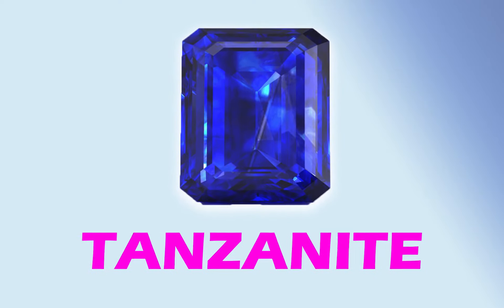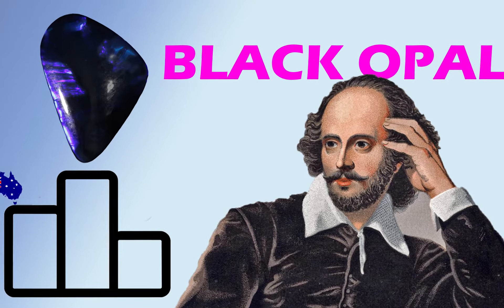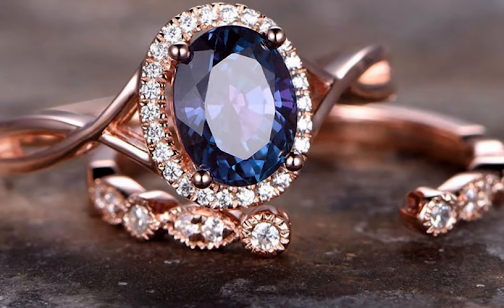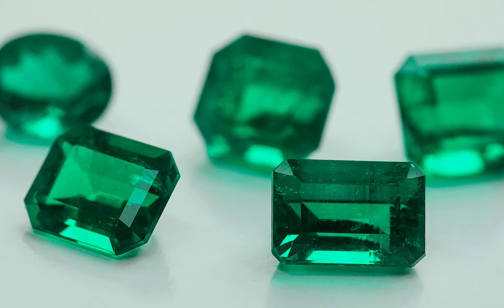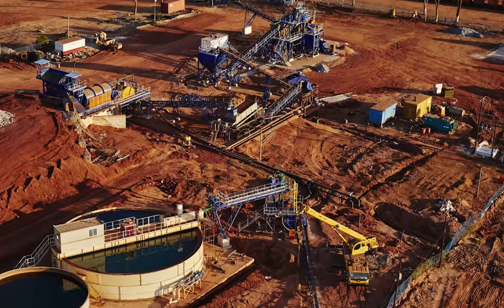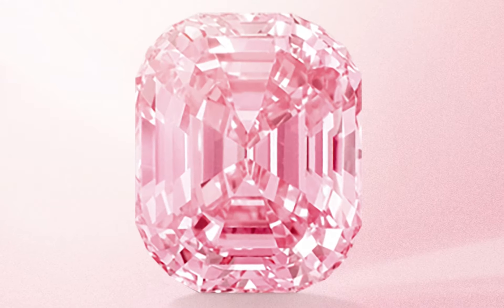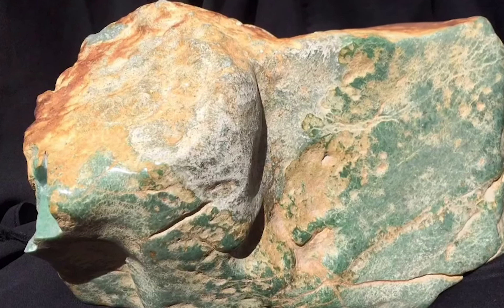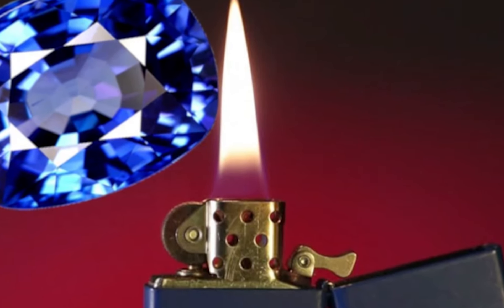Gems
HELLO EVERYONE. EVER WONDER ABOUT GEMS AND THEIR VALUE? WHICH GEMS ARE WORTH THE MOST? WHERE ARE THESE GEMS OBTAINED? WELCOME TO LADDERCAT PRODUCTIONS. THE PLACE FOR HEALTH/SCIENCE AND FUN! JOIN THIS EXPENSIVE JOURNEY OF DISCOVERY FROM THE LEAST EXPENSIVE TO THE MOST.